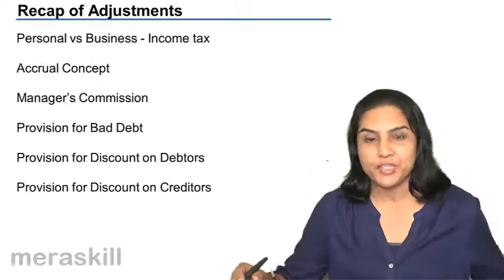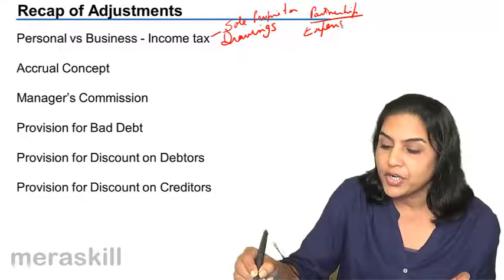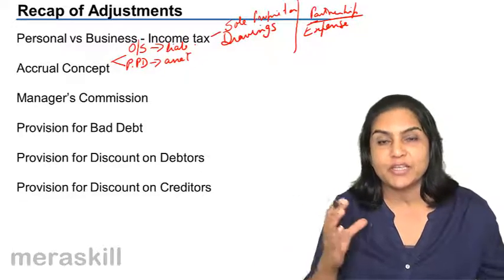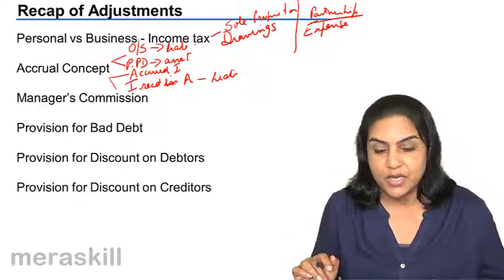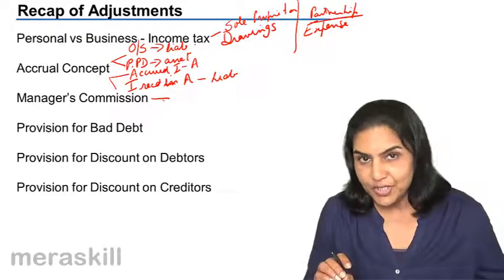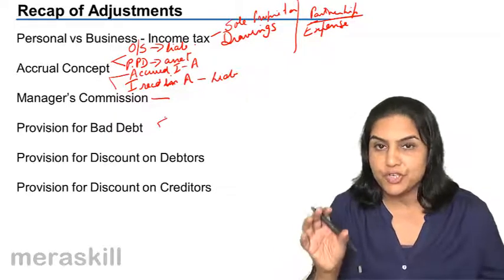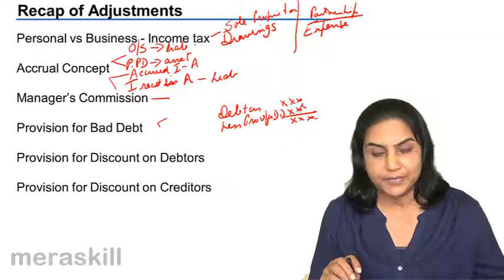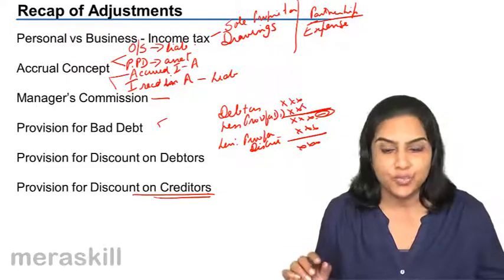Year end Adjustments Summary in Profit & loss A/c | CMA Foundation Final Accounts Free Video Lecture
Year end Adjustments Summary in Profit & loss A/c, Learn for Free Final Accounts, We have covered Introduction to Trading A/c, Profit & Loss Account, Profit & Loss Appropriation Account and Balance Sheet .